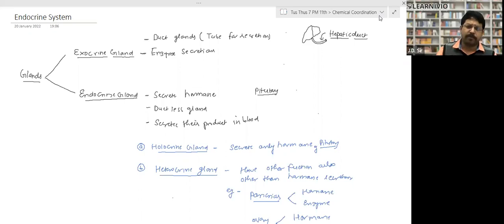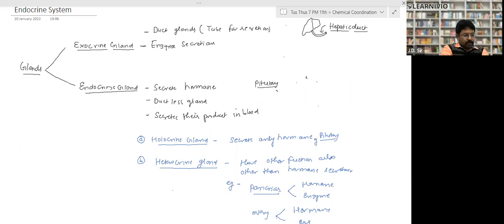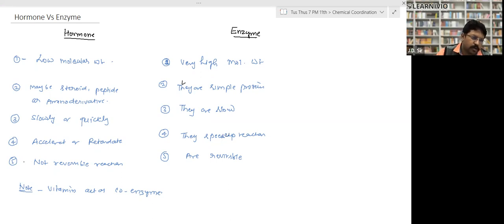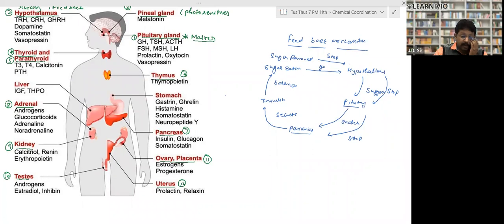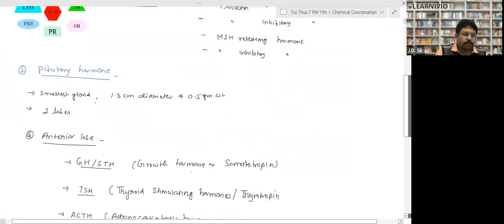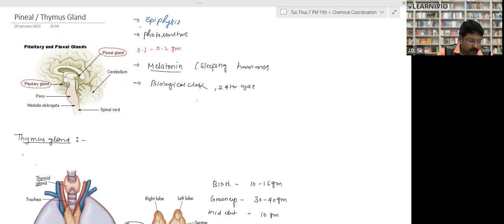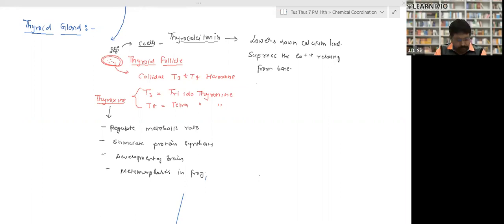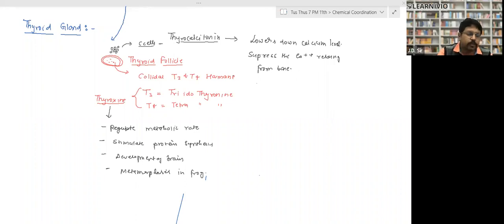Learnivio | Glands and It's Type , Hormones | Control & Coordination | Lect 4 | MEA | 07-12-2022